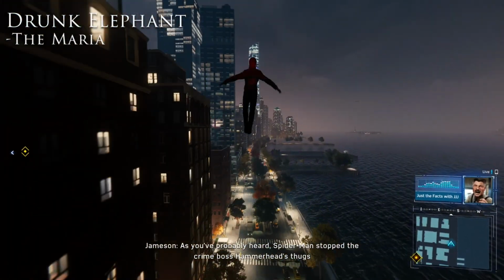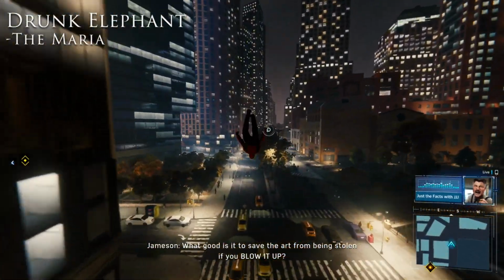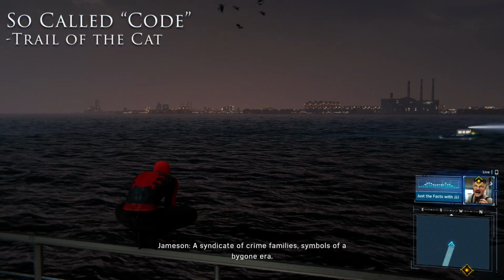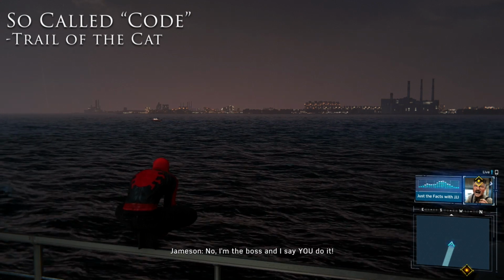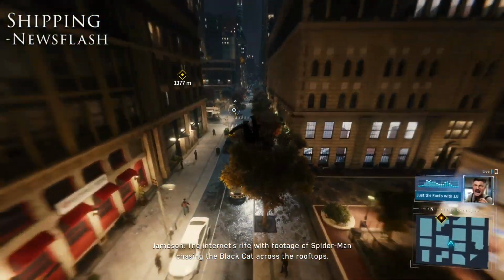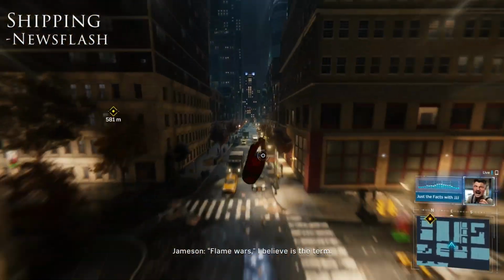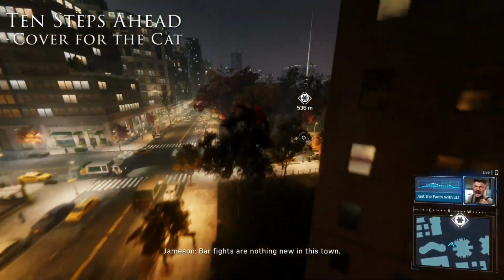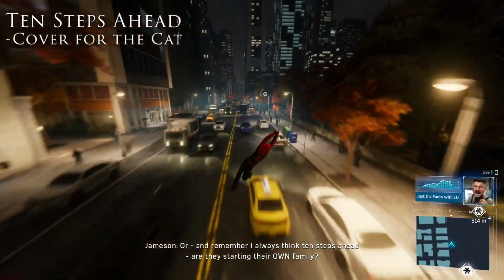Marvel's Spider-Man PS4 - How to Get All JJJ Archives (Live) - The Heist DLC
There are 8 JJJ archives in The Heist DLC. 7 are story related and can't be missed while 1 is from a side activity. None are missable. In this video I will show you how to get them all, and get them live.

I'm going to include the number of each archive as it appears in the collection menu when you have all of them. And show them in that order. Hopefully that will make it easier to figure out which ones you are missing!

Timestamps:

-Intro 0:22

-Drunk Elephant 1:16

-Jonah-Sense 2:17

-So-Called "Code" 3:13

-Hornswoggled 4:18

-Shipping 5:23

-Ten Steps Ahead 6:20

-Leopard Spots 7:21

-Butterfly Nets 8:36